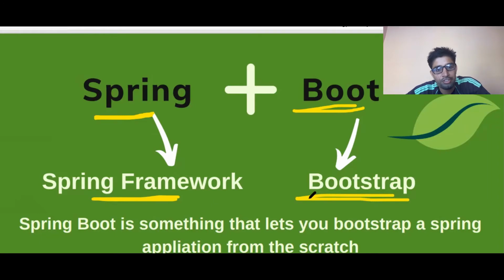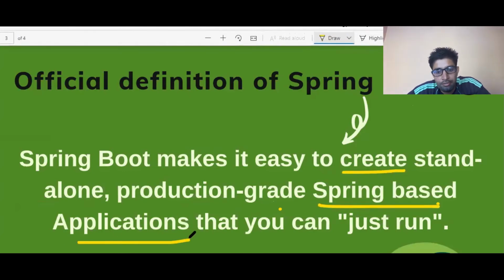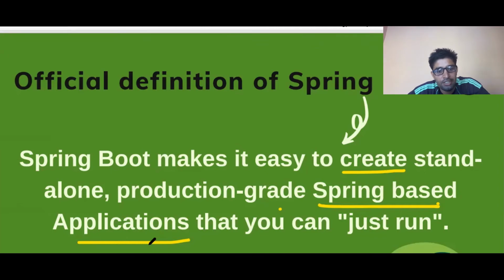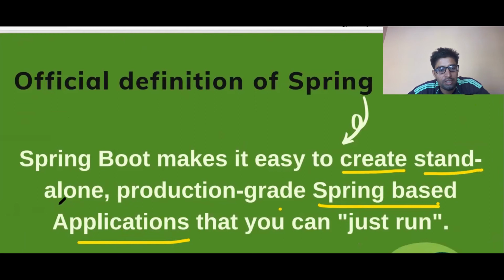What is Spring Boot ?